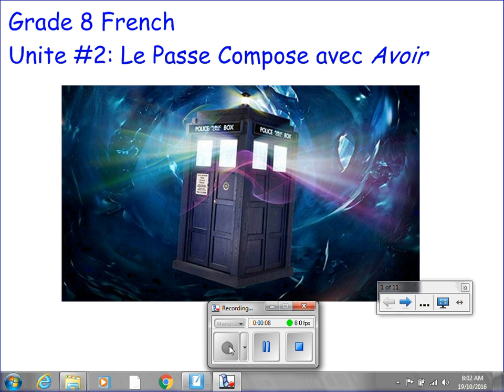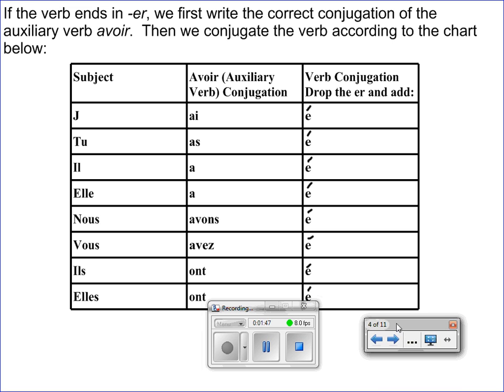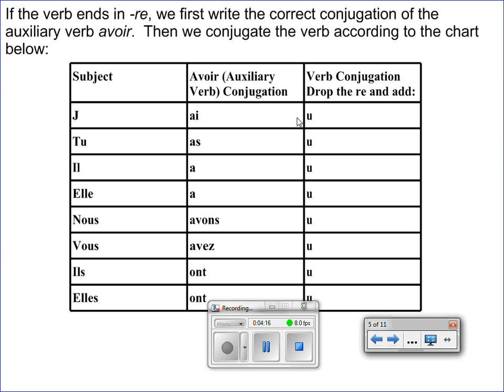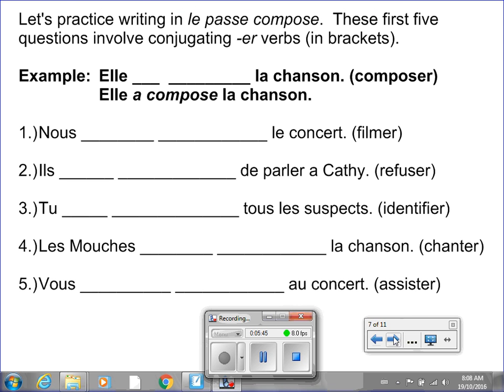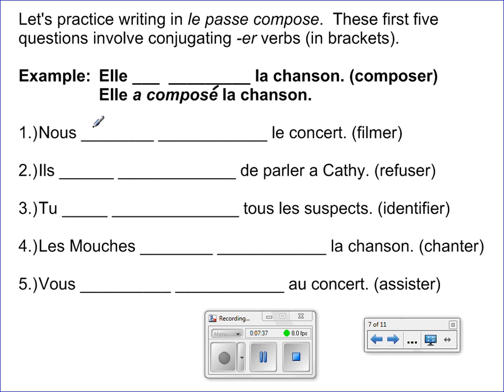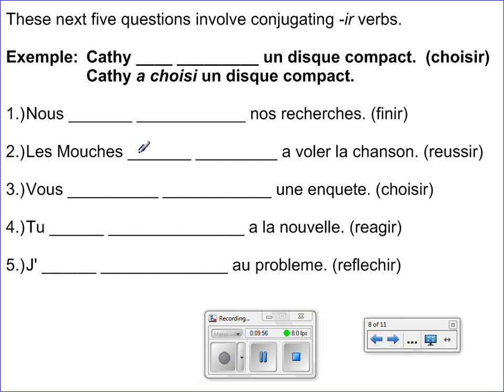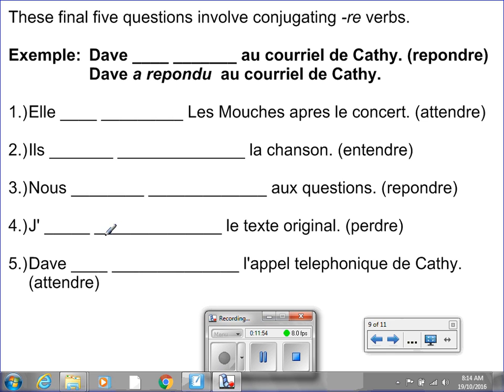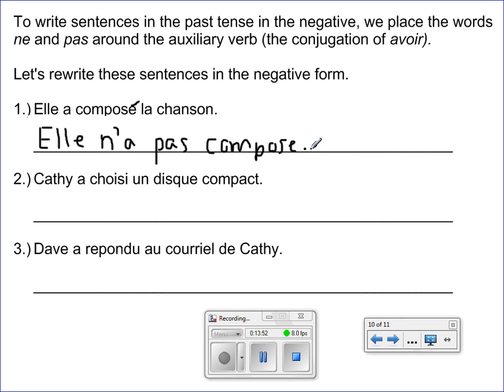Le Passe Compose